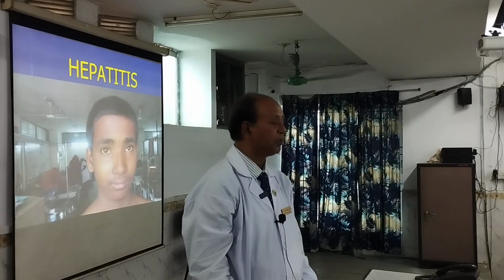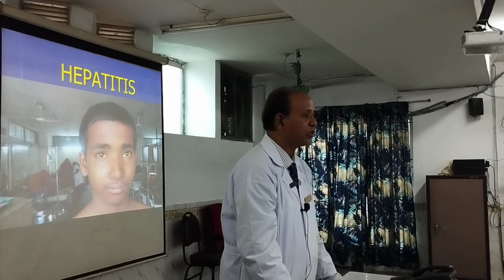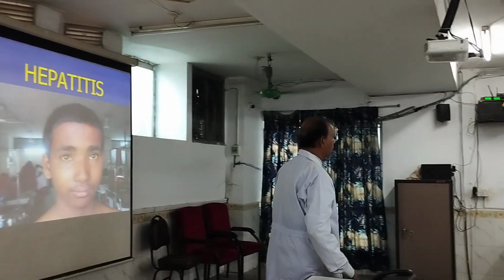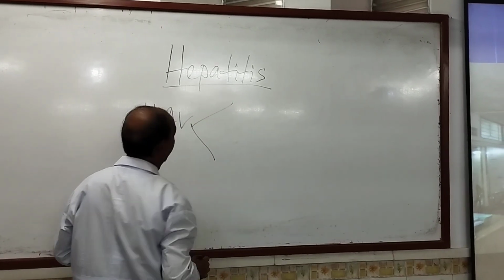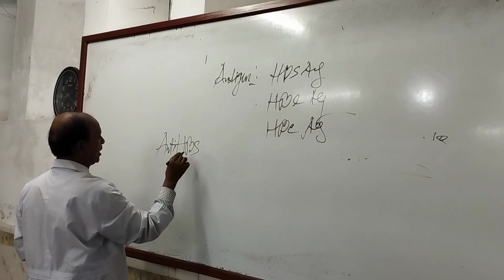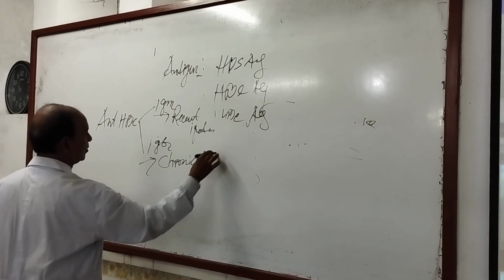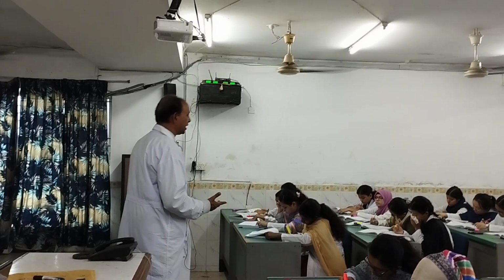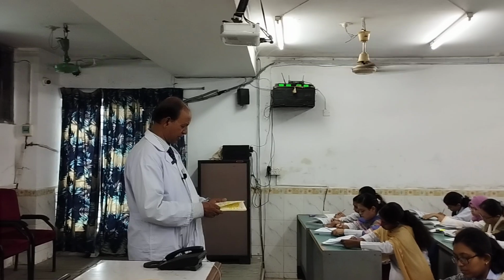20 October 2024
Lecture class on hepatitis  with final year MBBS students  at EMC 20/10/24,